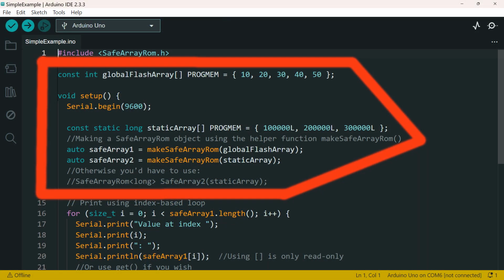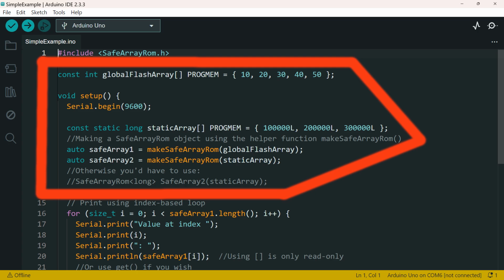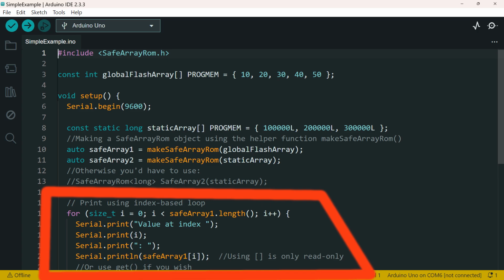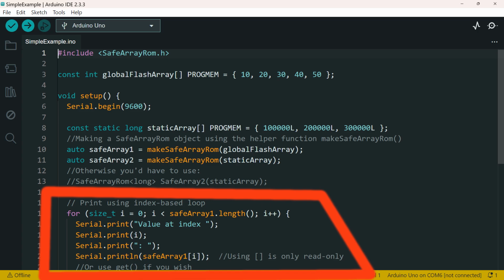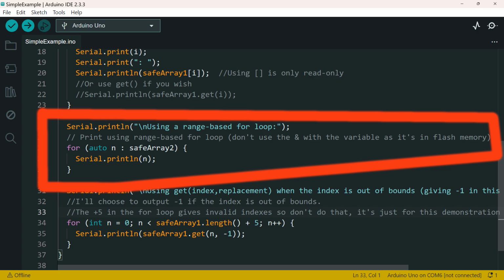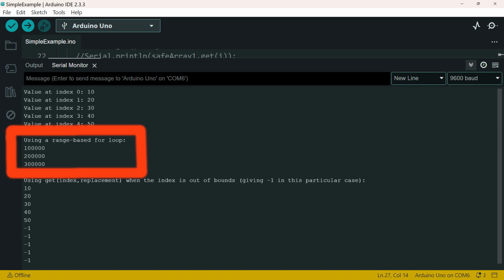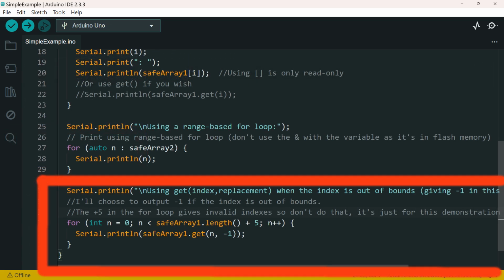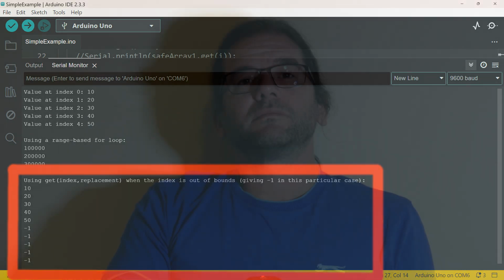Array PROGMEM Arduino free library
This library is a wrapper for flash (rom) arrays which use PROGMEM to facilitate ease of use with raw arrays. You can get the length of the array and the elements with ease.